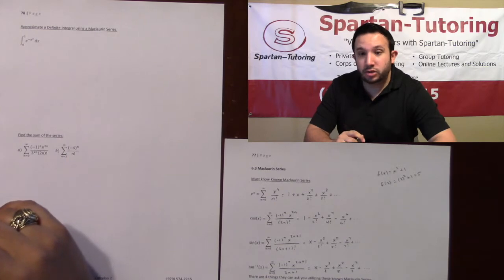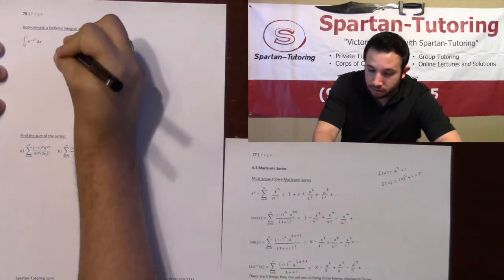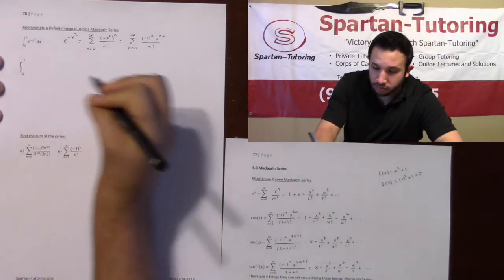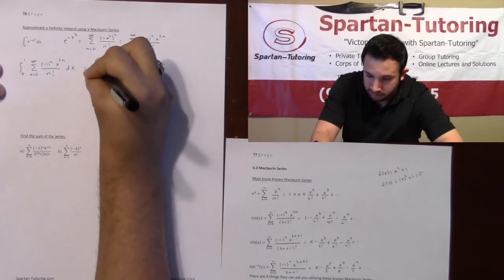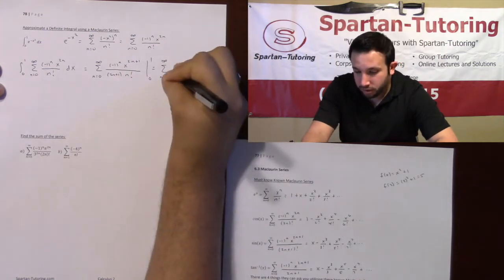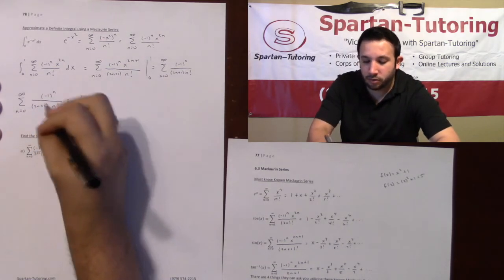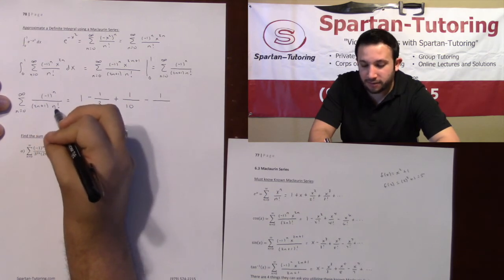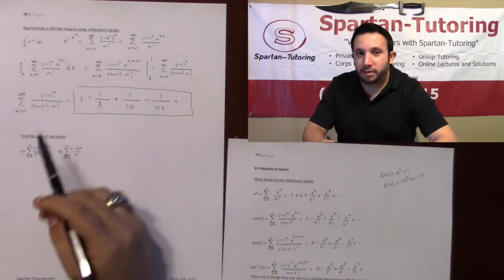Maclaurin Series Part 2